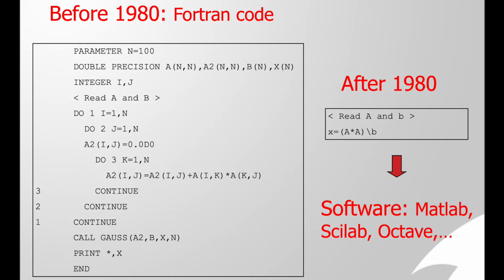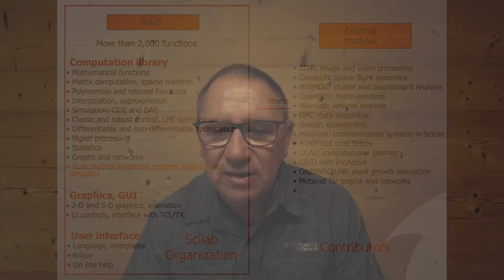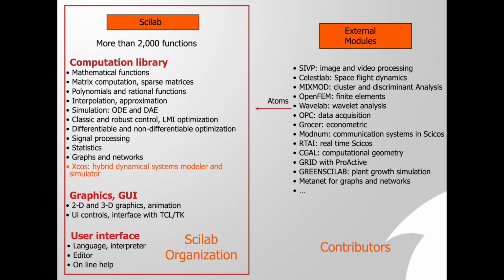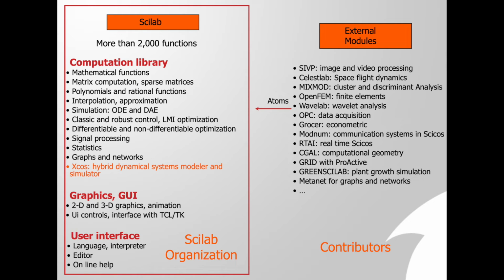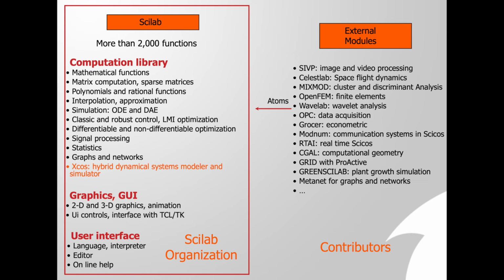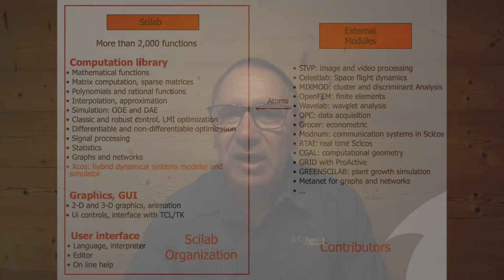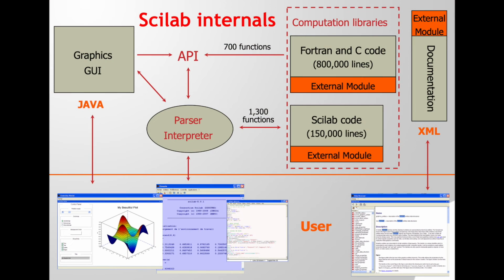Scilab Software Story - Claude Gomez and Scilab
Claude Gomez, former senior scientist at Inria, developer of Scilab and former CEO of Scilab Enterprises tells the story of Scilab, a free and open source software for numerical computation.

Recorded on 7th September 2022 in Courchevel, Savoie, France.
Video and interview: Elisabetta Mori.
Editing: Giulia Del Piero.

Supported by:
Software Heritage
UNESCO
Inria
Inria Foundation
ScienceStories.io